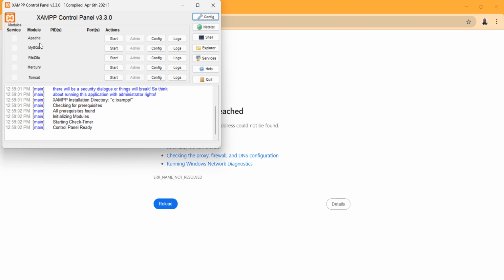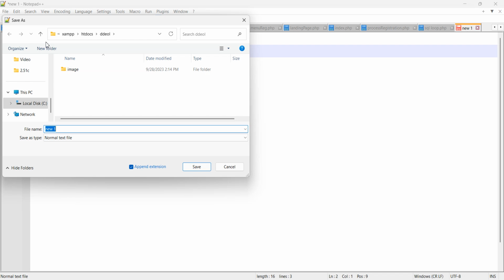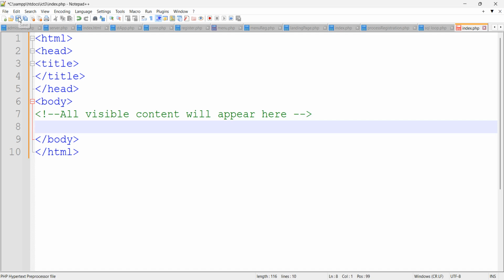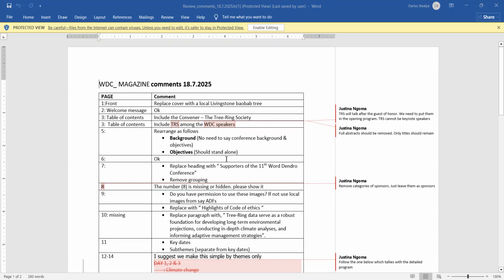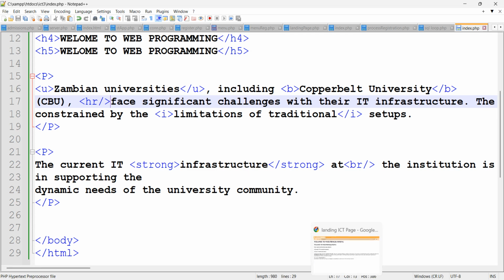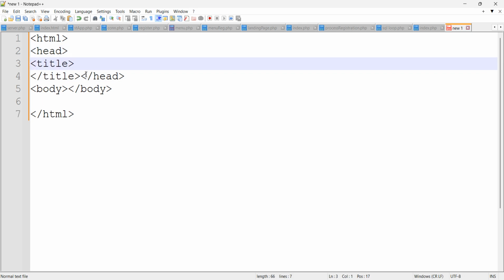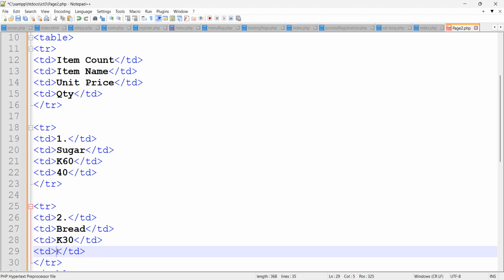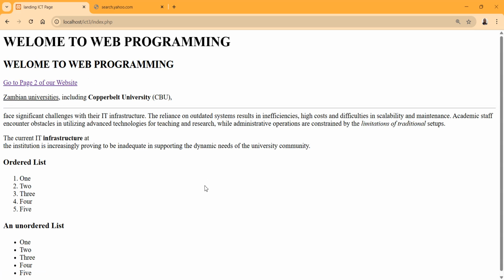HTML Fundamentals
Learn hands on how to do basic html webpages to enable you get to know where to touch in professionally designed templates for customization.